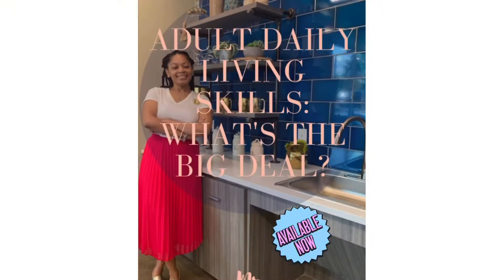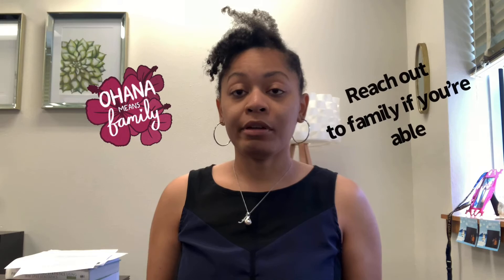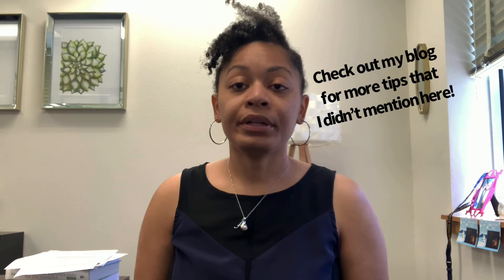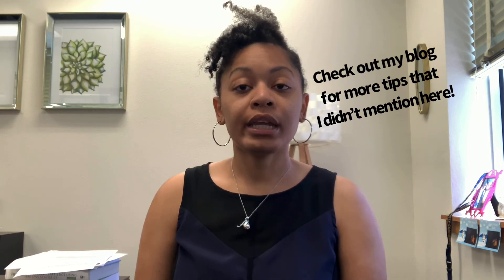Summer Financial Aid Won’t Cover My Courses! What Do I Do?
In this video I discuss what to do if your summer financial aid won’t cover your courses.

Adult Daily Living Skills: Organizing Under Your Kitchen Sink

Have a request for an adult daily living activity ?